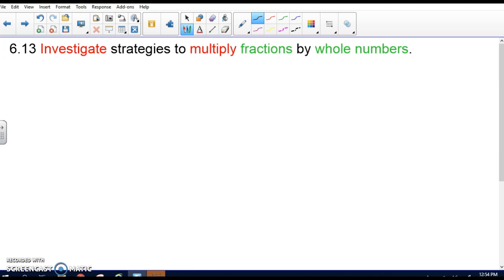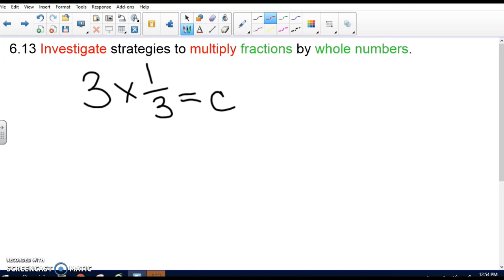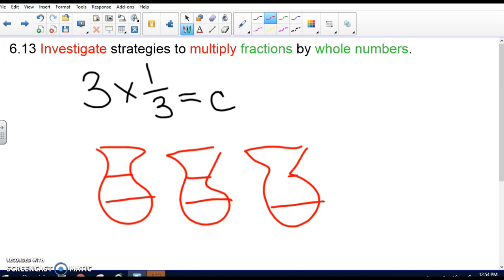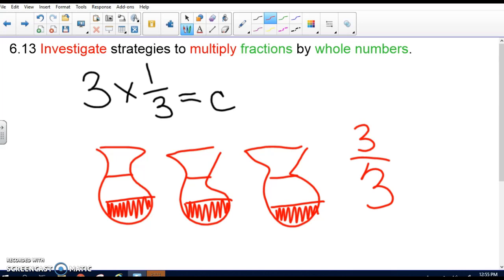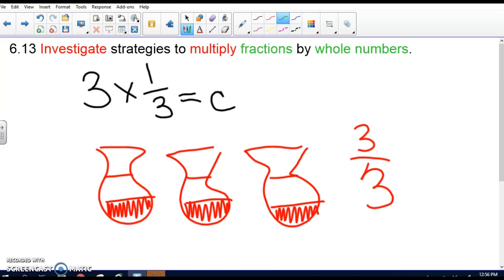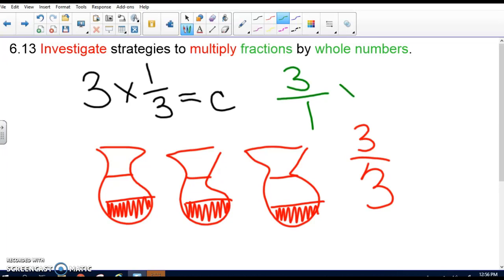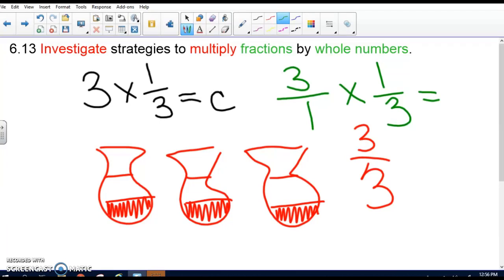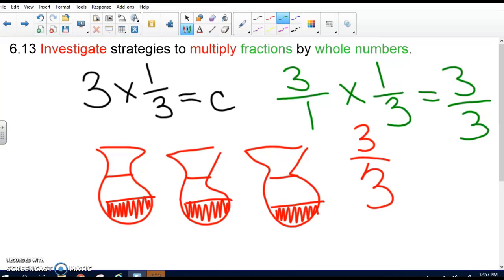6.13 Strategies to multiply fractions by whole numbers